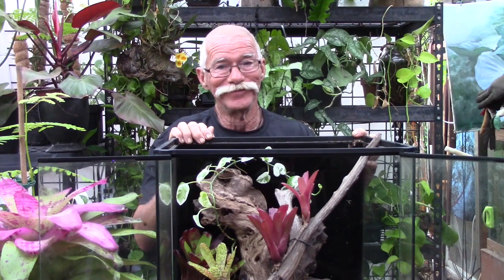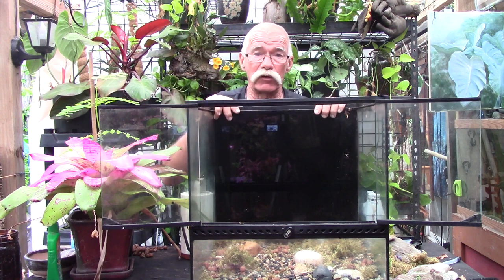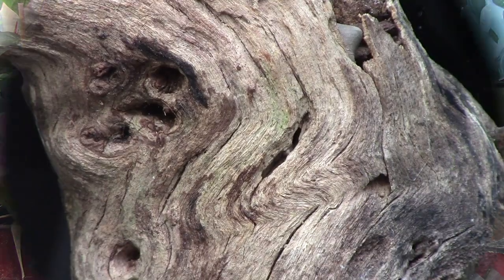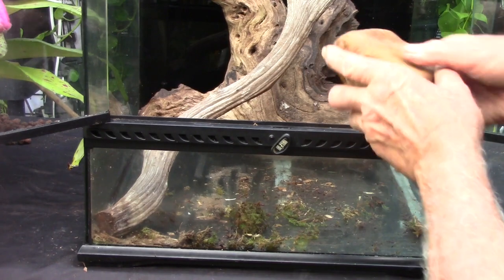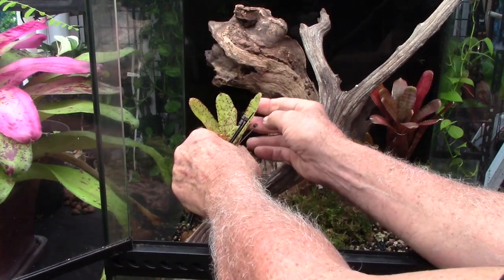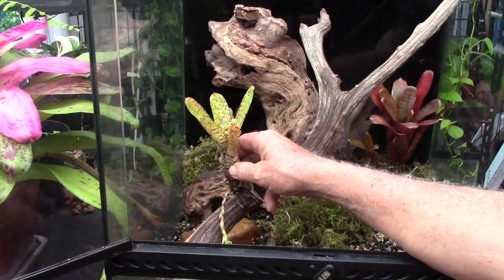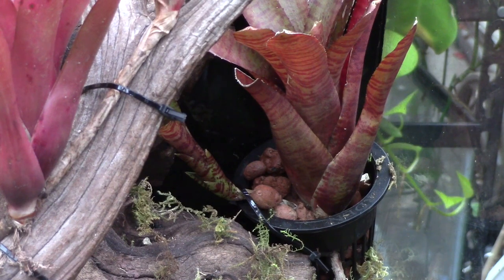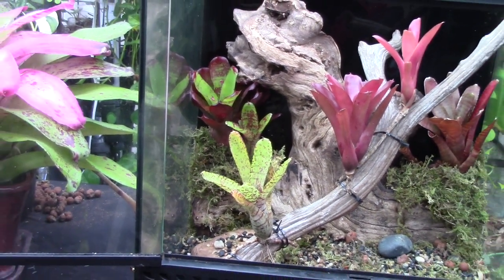Growing Bromeliads in a Terrarium!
Let’s grow Bromeliads in a terrarium!  In this week’s Brom Vlog we’ll show how to install bromeliads in a terrarium and build a mini tropical jungle for indoors from the ground up! Growing our Bromeliads in a terrarium is really fun and a great way to display our broms indoors, so come on everybody, “Let’s get growing and have some fun!”